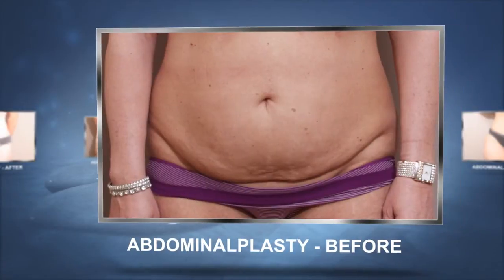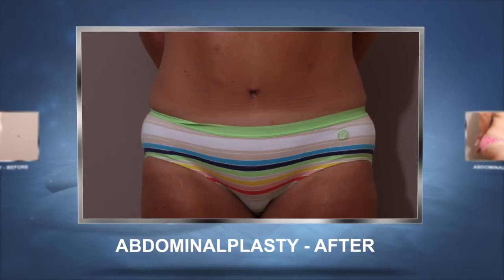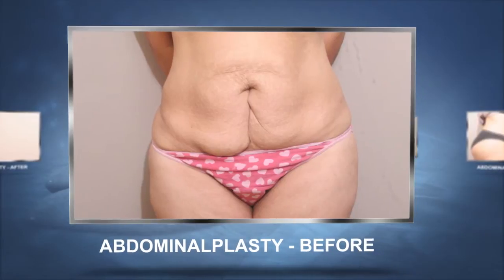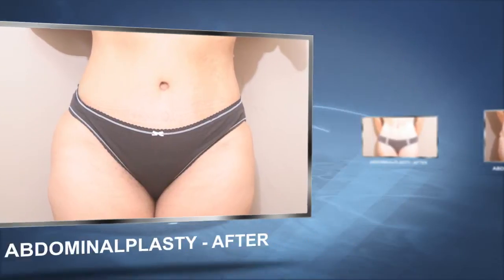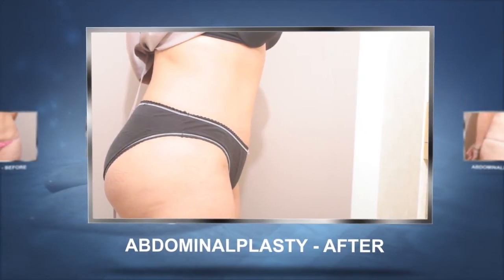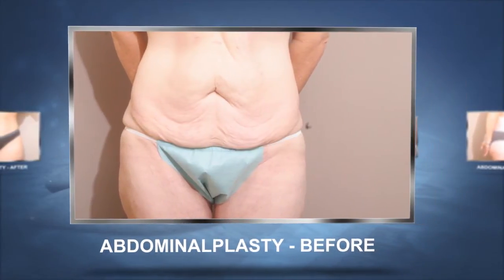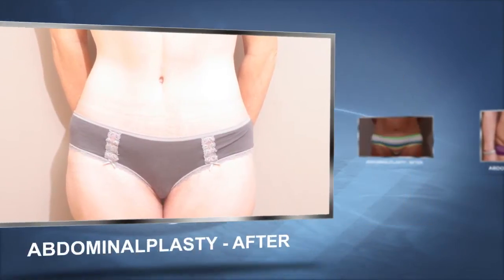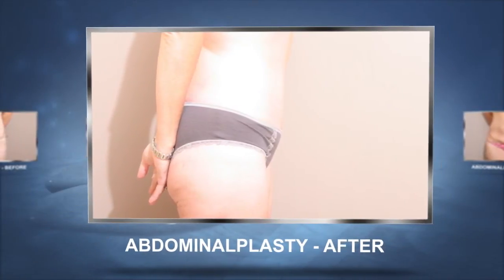Trim Your Torso with Tummy Tuck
Board-certified plastic surgeon Dr. Clayton Moliver of Houston Plastic and Reconstructive Surgery shares what patients can expect from a tummy tuck procedure, or abdominoplasty, at his plastic surgery practice. The perfect procedure for individuals who have had children or for those who have undergone massive weight loss, a tummy tuck can not only improve the appearance of your torso, but more importantly, boost your self-confidence, as well.

Curious if tummy tuck is the right procedure to help achieve your aesthetic goals?

"Tummy tucks otherwise known as Abdominoplasty. There have been all kinds of stuff written up in literature and if you go online and you're online and looking at me you'll read about different tucks. Lipoabdominalplasty and vaser and all kinds of different things. Tummy tucks basically are done by taking the excess skin off the lower abdomen. Elevating the upper abdominal skin, sewing up the abdominal muscles and then pulling down the excess skin. You'll have a scar that's low and transverse along your lower abdomen just above the pubis area and then we bring the belly button back through for a nice little incision.

Tummy tucks in my practice are about an hour and a half to two hour operation is done in my fully accredited surgery center. You're up and walking the next day. In fact you're up and walking that night. My patients typically walk in to see me the next day or two days later and they are standing almost upright. Not a lot of pain, in fact, lately we've been injecting this special medicine in the abdominal wall that last for three days. There's no pain pump and it's very comfortable. I do use drains and there are some people that talked about doing Abdominoplasty without drains. I tried that for a while. Aesthetically I don't like the result.

Often times we'll do a little bit of liposuction in the hips to make it all blend very nicely. Often times we'll do a little sculpting of the tissues underneath the skin to give a little bit more of the natural crease down in the middle or a little bit of a furrow to make it look more natural. Patients that want a tummy tuck, are patients that have had a few babies or patients that have lost a lot of weight. Patients that have a gastric bypass or lap band often will have lost 75 or 100 or 150 pounds and we have to do a tummy tuck on them.
Sometimes we have to do what is called a complex tummy tuck where there's so much skin maybe there's a mid-line scar as well as the transverse scar. The routine tummy tuck is a transverse scar.

Recently I published in one of our national journals our or my experience with over 300 consecutive out-patient Abdominoplasty procedures. We had no major complications. What that paper showed, and we're happy to refer you to copies of that article or you can go to our website and find it, was that – if you do patients Abdominoplasty as an out-patient, not kept overnight, those patients do much better. They are up walking faster, they have no incidents of clots in the legs or the lungs and very few if any chance of infection or other major complications. We think it's a better way to go. It's a way that a lot of people are doing it these days and ages –  but we've been doing it that way for about 15 years getting great results.

It's a very happy operation. Trims up your torso, looks great, makes you feel better about how you look and your pants will fit better."

Houston Plastic and Reconstructive Surgery